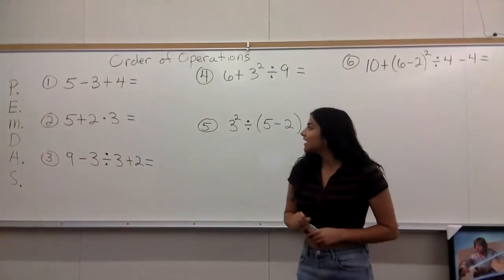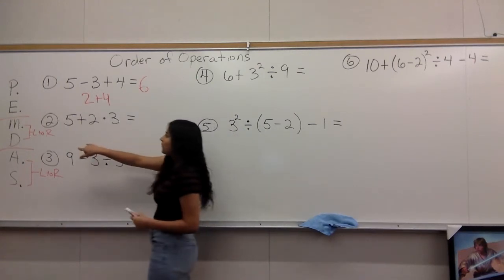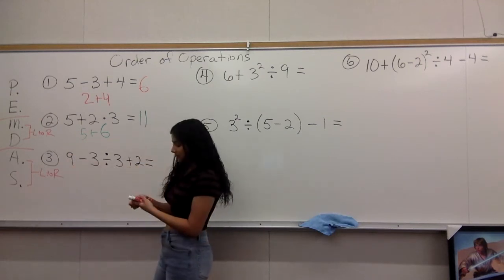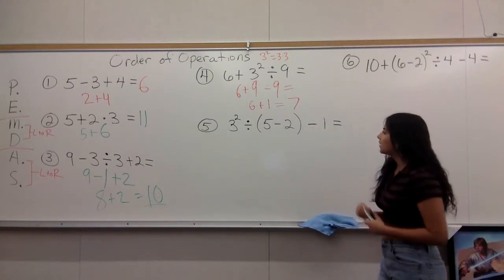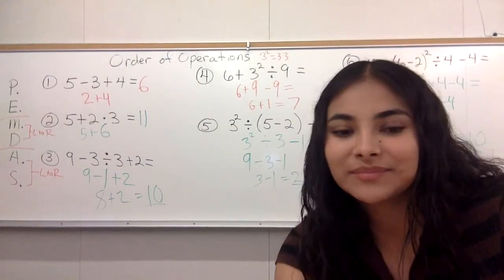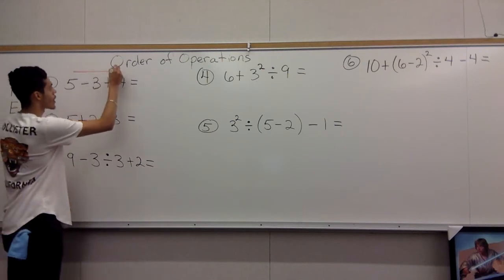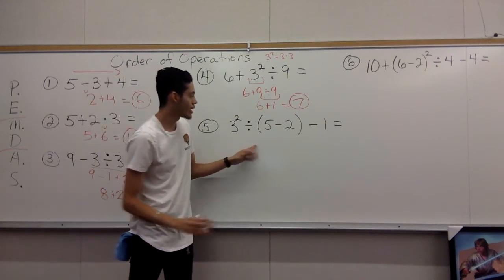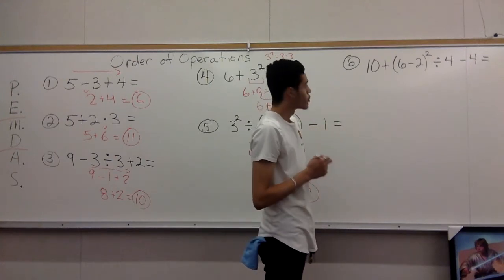Order of Op Litzy and Cesar Engl (pt4)